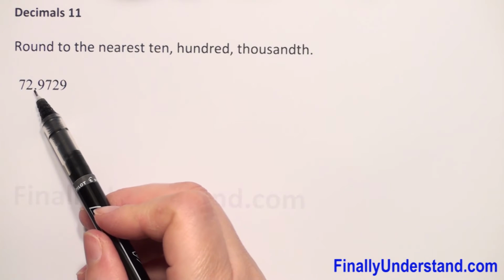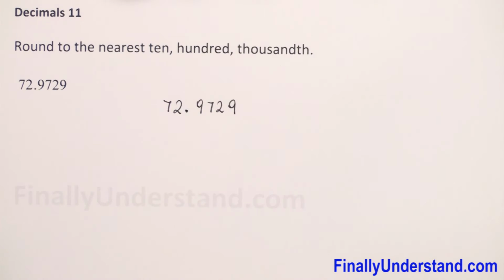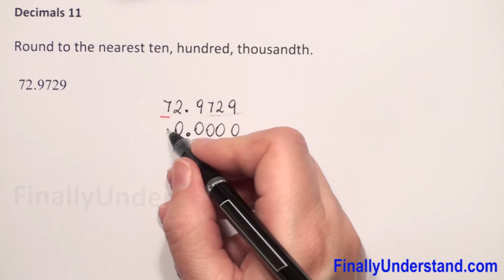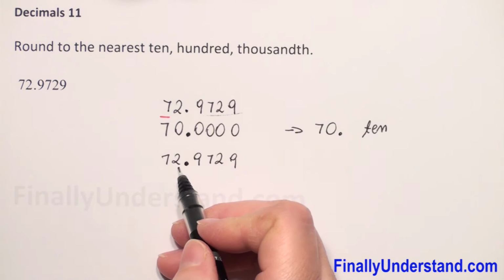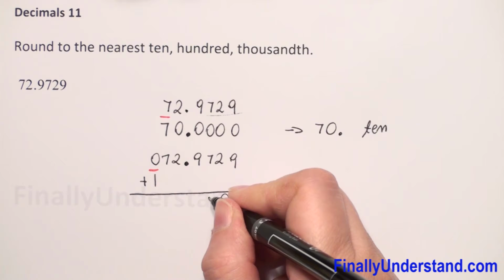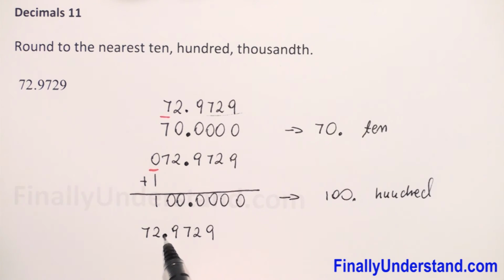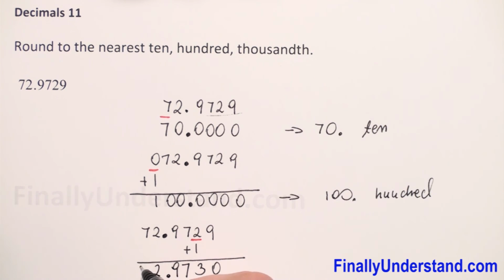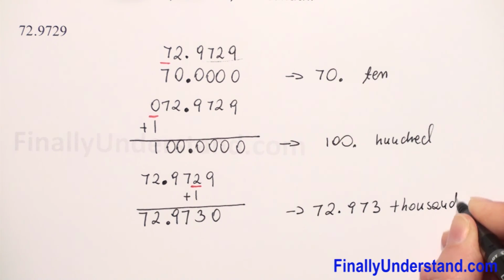Rounding Decimals Made Easy | Nearest Ten, Hundred, Thousand Explained 11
Master the skill of rounding decimals to the nearest ten, hundred, and thousand in this clear and simple math tutorial! We’ll break down place value, walk through examples step by step, and give you the confidence to round any decimal number correctly. Perfect for students, teachers, and anyone who wants to strengthen their math skills.